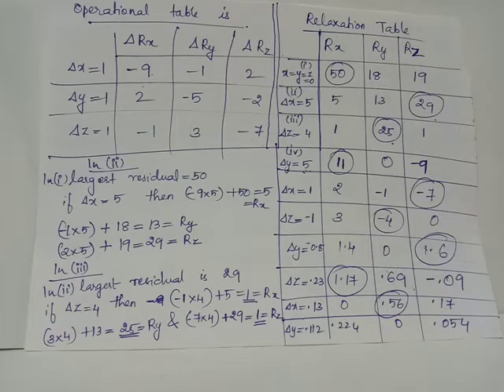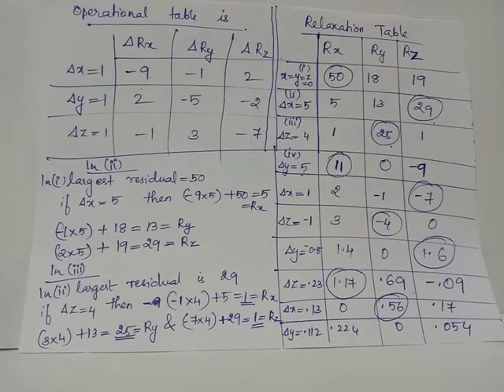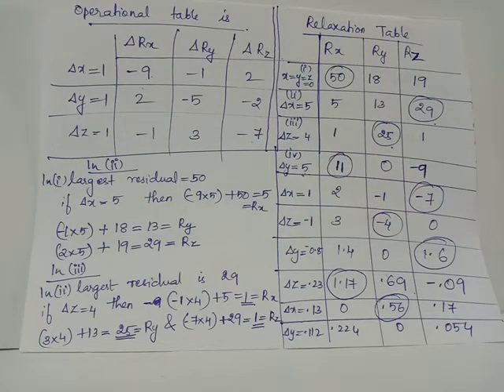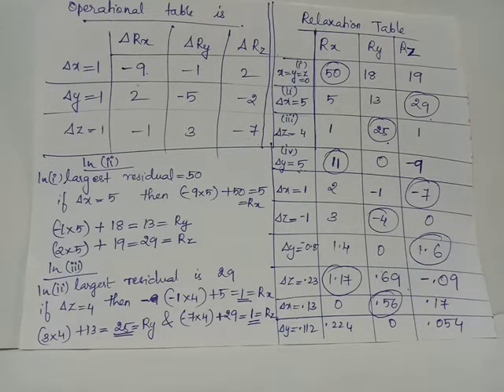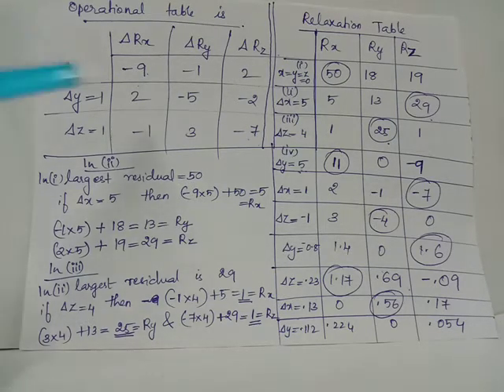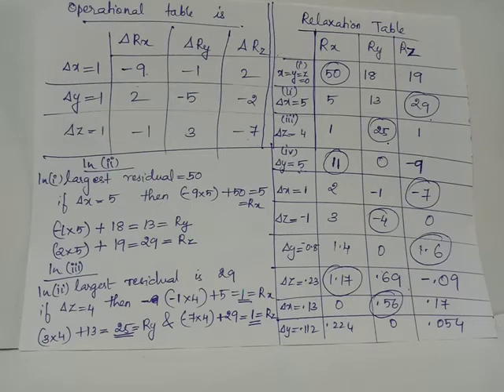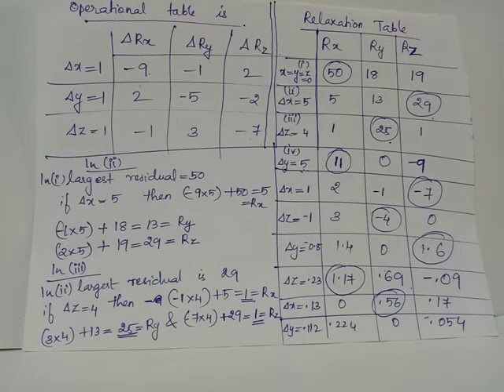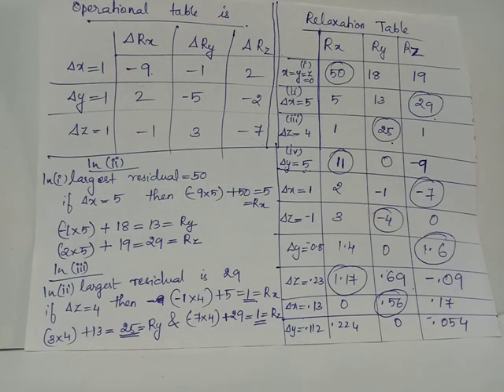relaxation method / part 2